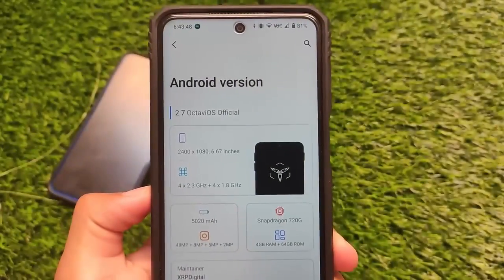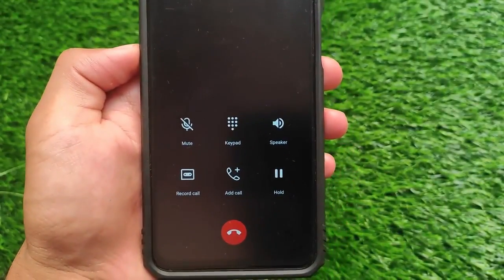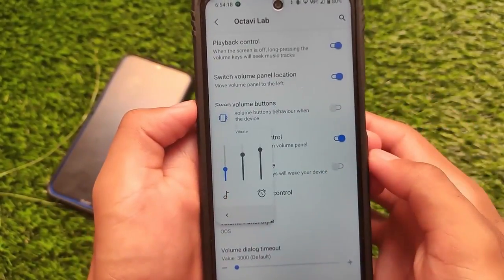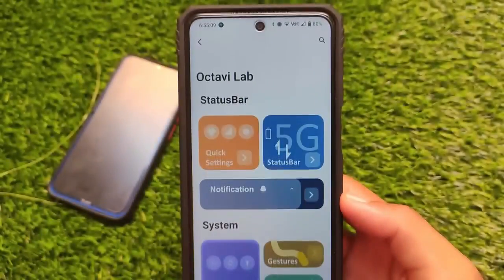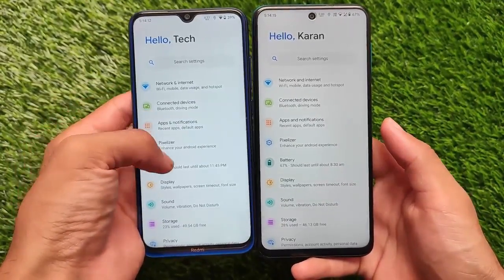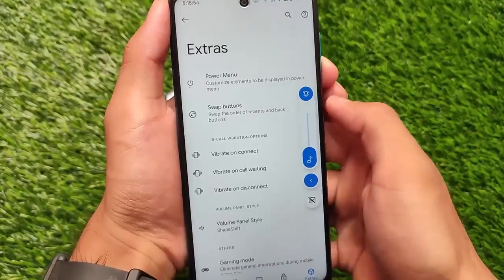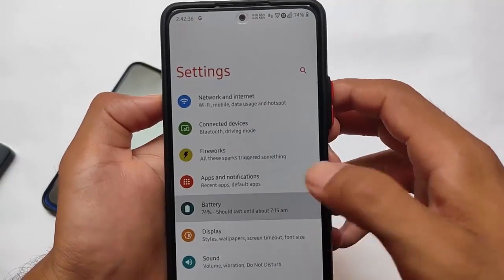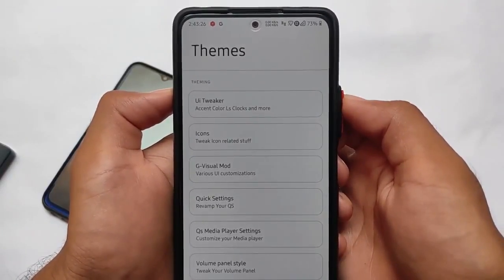Top 3 Custom ROMs ft. July 2021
Hey guys, What's Up? Everything good I Hope. In this Video, I'm gonna show you " Top 3 Custom ROMs ft. July 2021 " . Make Sure to watch this video till the end to understand everything.